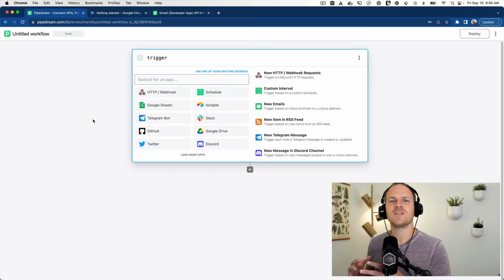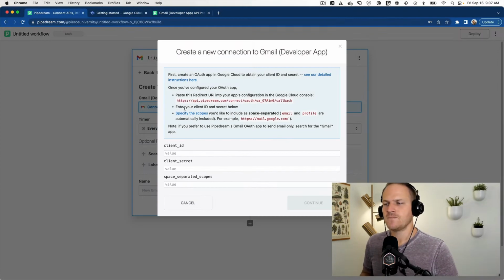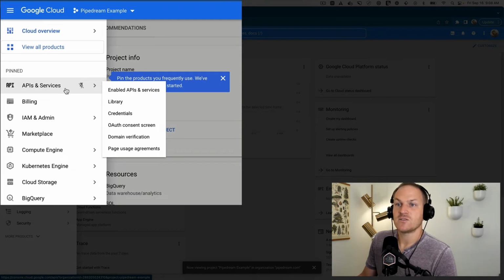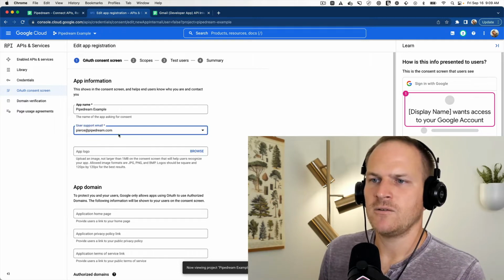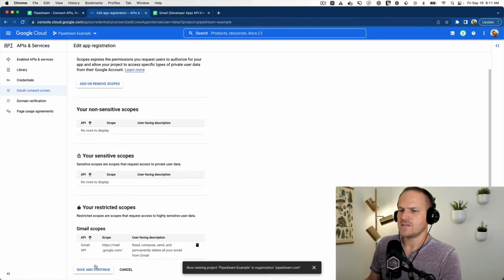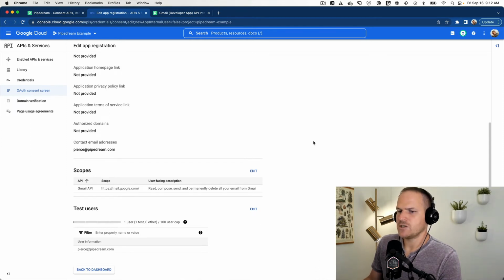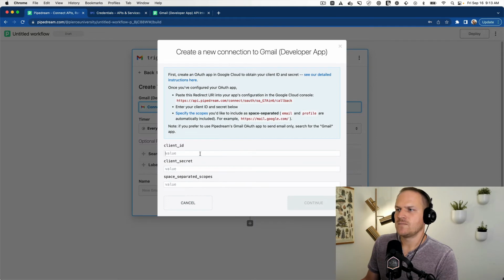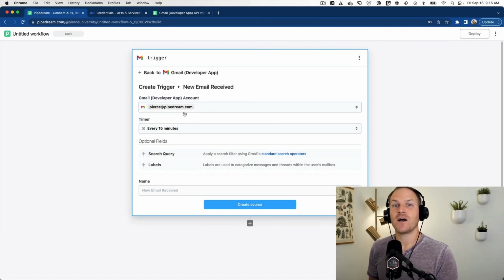Connecting your Gmail account to Pipedream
## Create OAuth Credentials

You will need to generate a set of OAuth credentials to connect your new Gmail app to Pipedream properly.

1. Navigate to the **Credentials** section on the left side.
2. Click **Create Credentials** at the top and select **“*OAuth client ID**
3. Select **Web application** for **Application type**
4. Name the app “Pipedream”
5.
6. Click **Create** to create your new OAuth keys
7. Note the client ID and client Secret, but keep these private and secure

## Connect your Gmail app Pipedream with your Gmail app OAuth crendentials

At this point, you should have a Gmail App under your Google Project, and a set of OAuth keys.

1. Now when prompted in Pipedream after trying to connect a Gmail Developer App, copy and paste your OAuth credentials.
2. Also select the scopes you chose when defining the app. We recommend using `
3. Then click **Connect**
4. If you did not publish your Gmail App in the Google Cloud Console, just click **Continue** to ignore the warning.
5. Check all of the necessary scopes you'll need for your workflows
6. Click the final **Connect** and your custom Gmail app should be integrated into Pipedream!